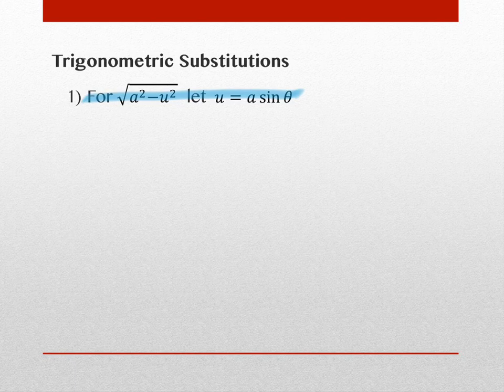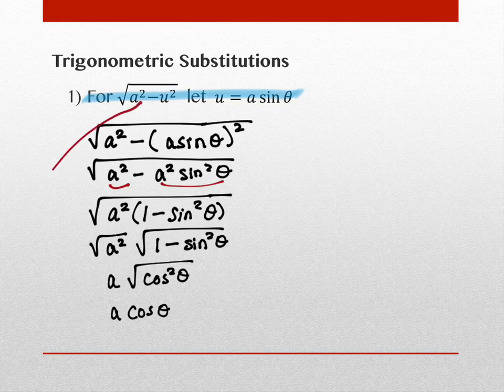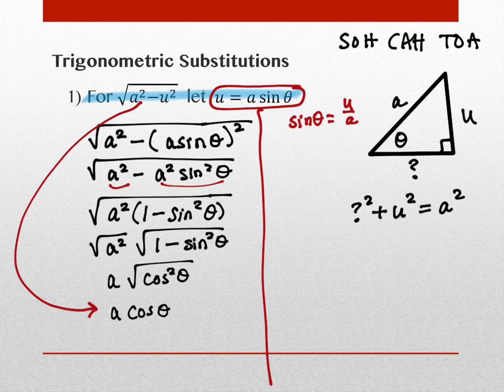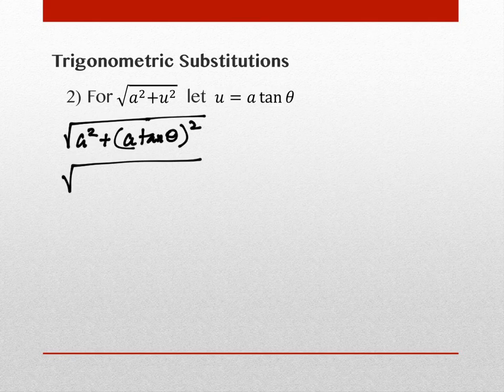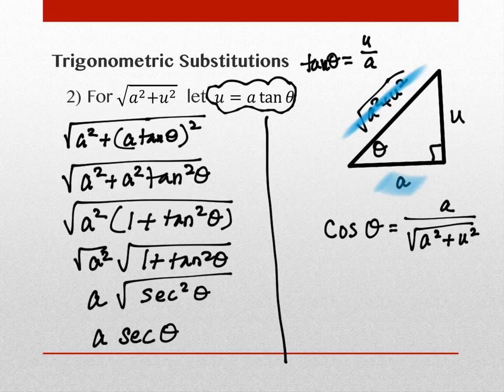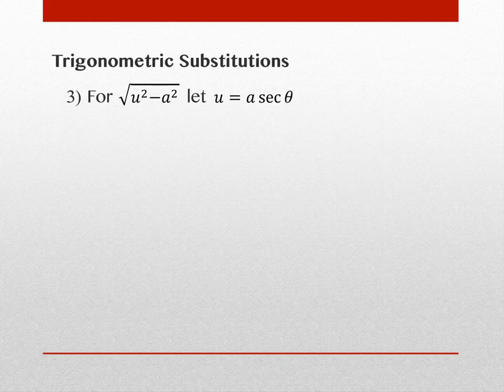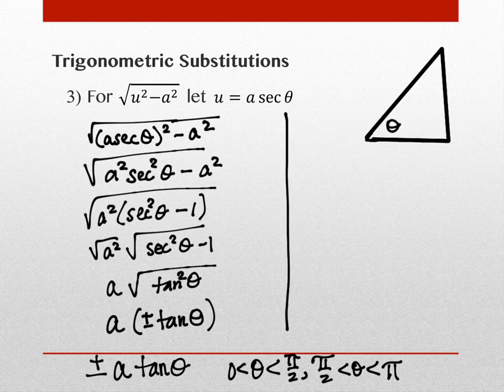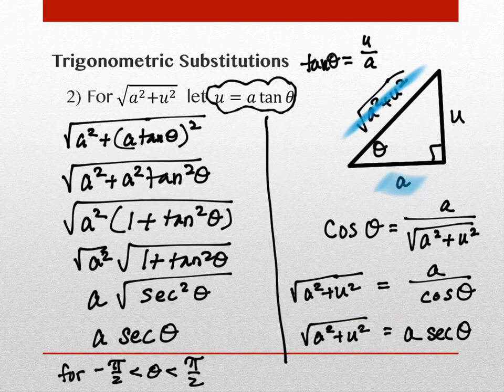8.4 Trigonometric Substitution (part 1)